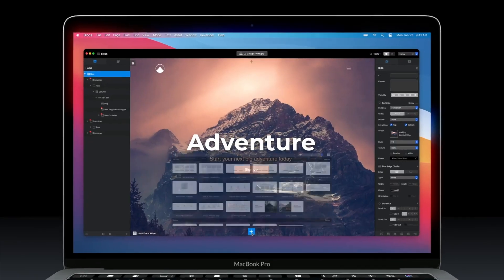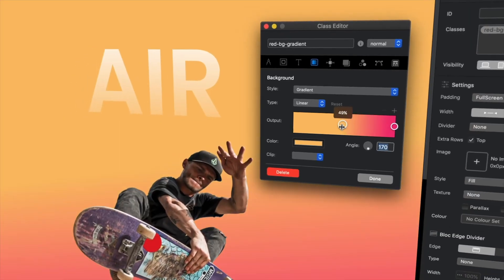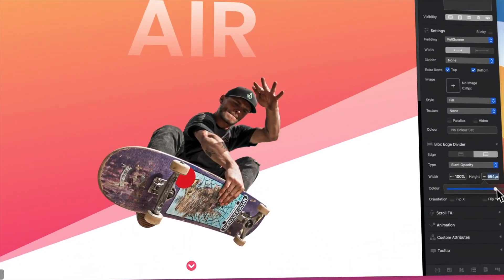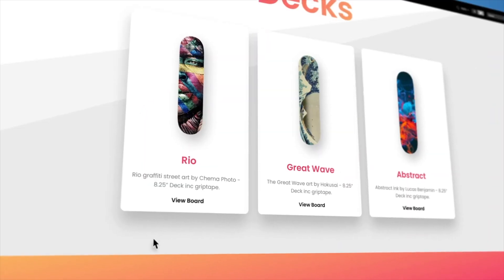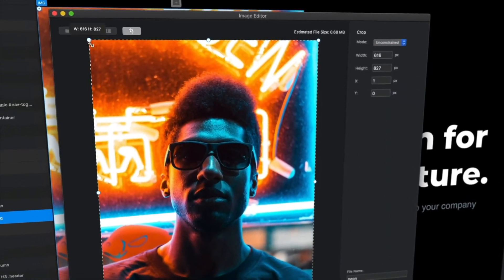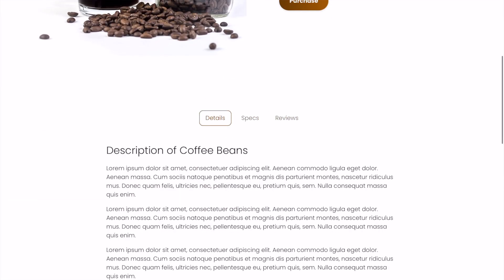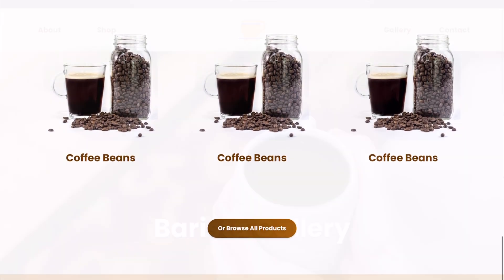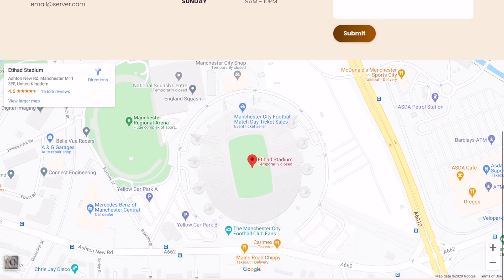Blocs 4 Website Course Overview